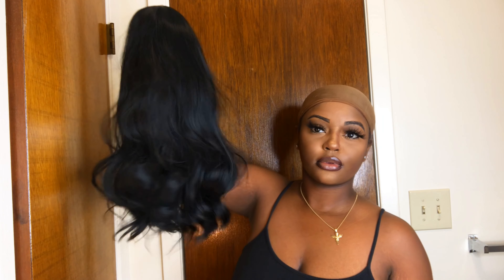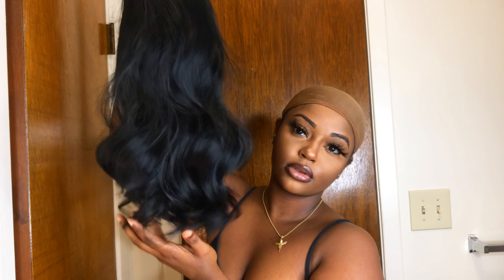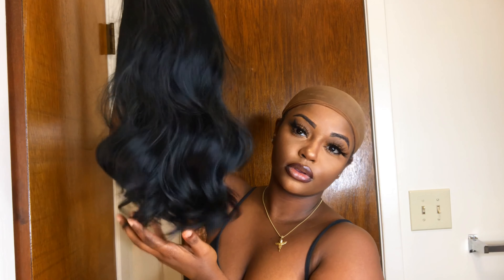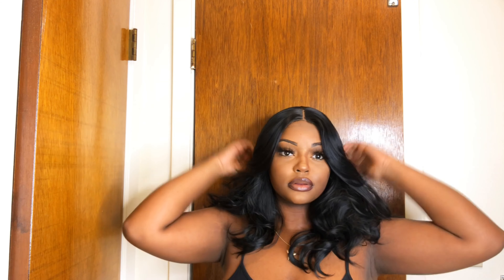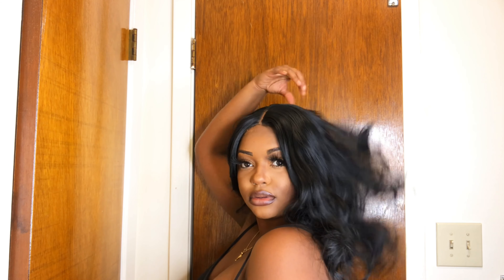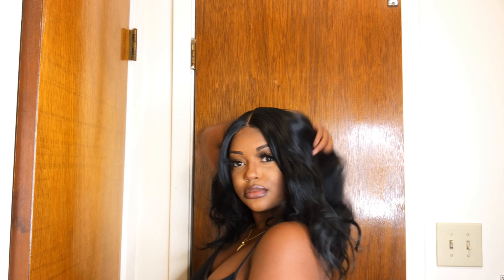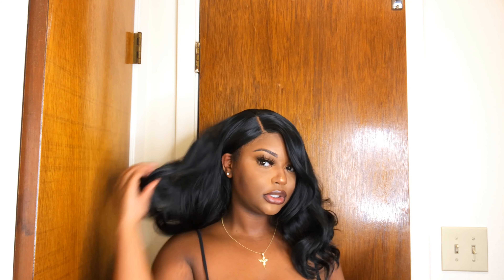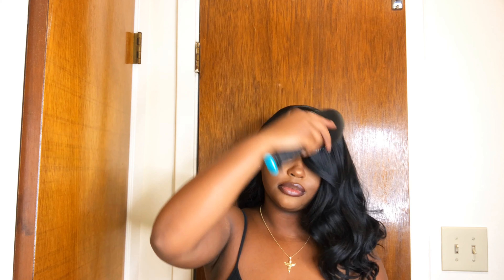Amazon Wig Review | Vigorous Hair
Direct Link to Hair: Vigorous Short Body Wave Wigs for Black Women Middle Part Black Wave Wig Synthetic Wig Natural Hairline for Daily Use 14 Inches (1B)

Purchase my book: What IF?  Just A.S.K.: How Our Youth Can Change, Improve or Become An Influence In Those Things They Desire